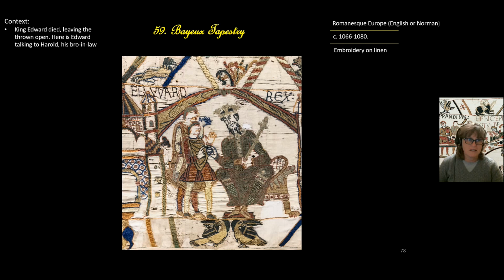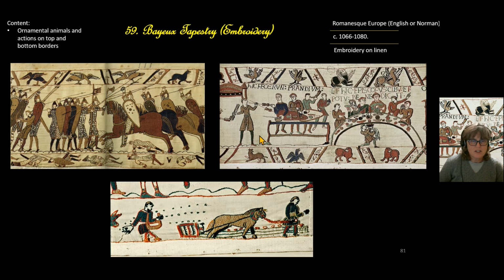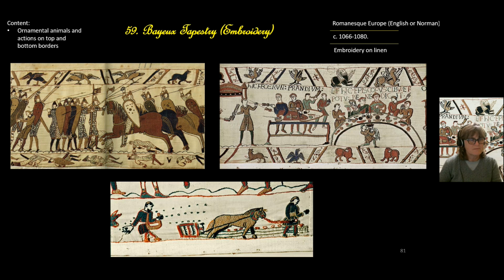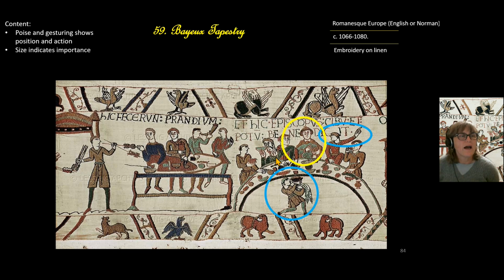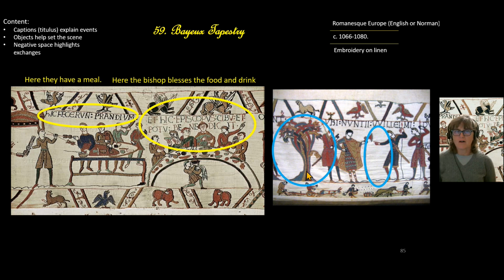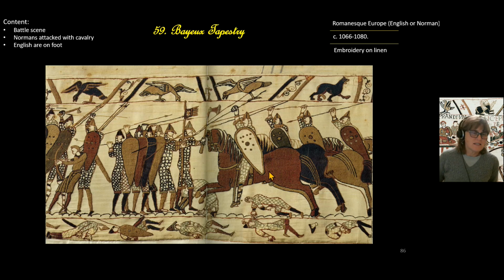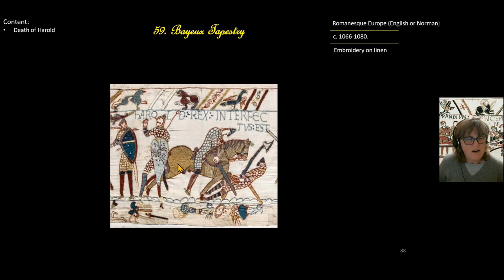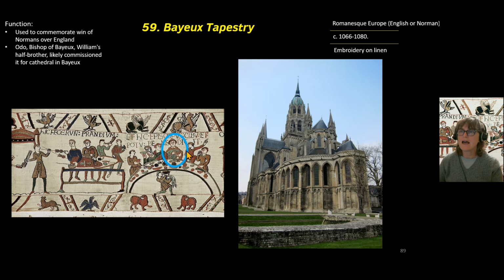59 Bayeux Tapestry